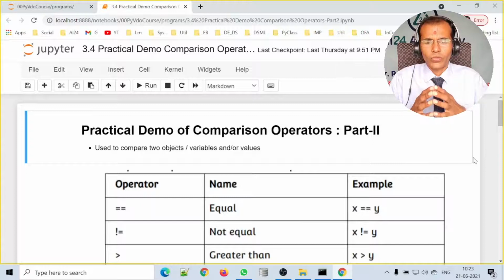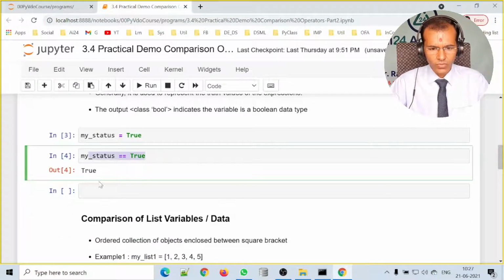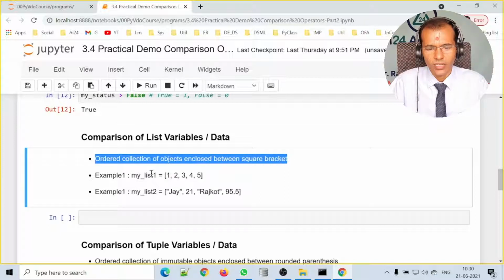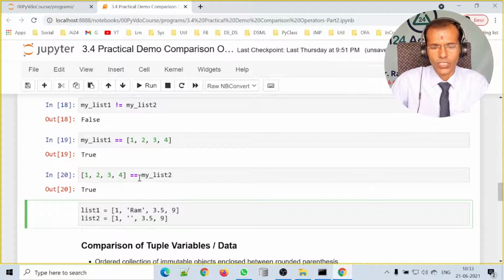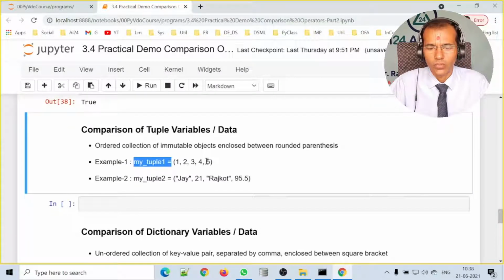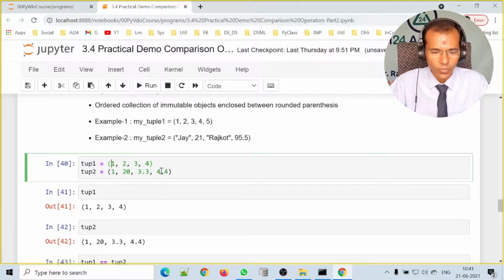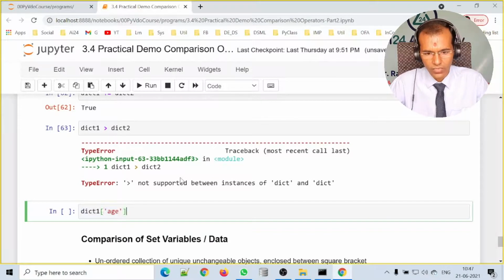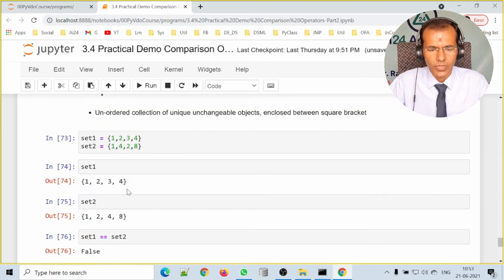Comparison Operators in Python| Python Comparison Operators P2 #18 Python for Beginner @Ai24 Academy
In this video, you will learn:
1. Comparison of  Boolean variables and data
2. Comparison of  list variables and data
3. Comparison of  tuple variables and data
4. Comparison of  dictionary variables and data
5. Comparison of  set variables and data